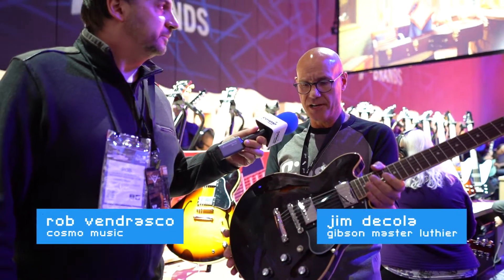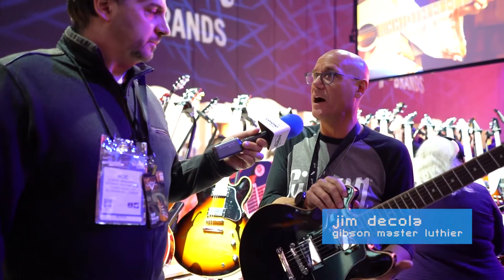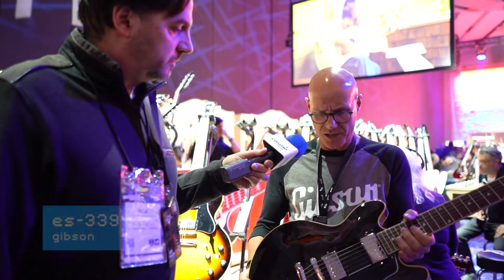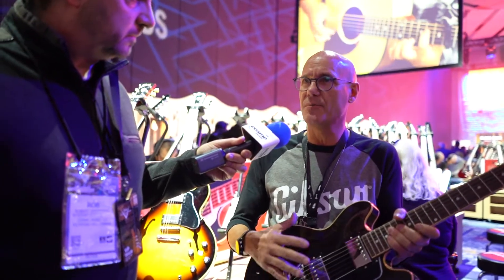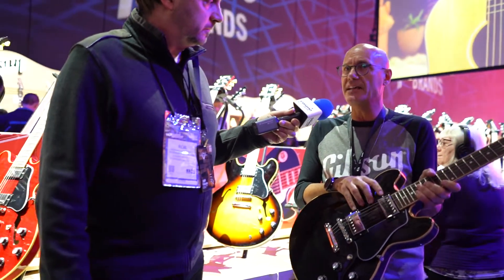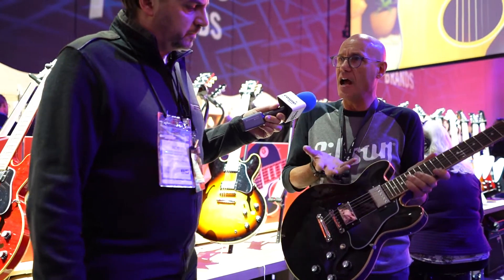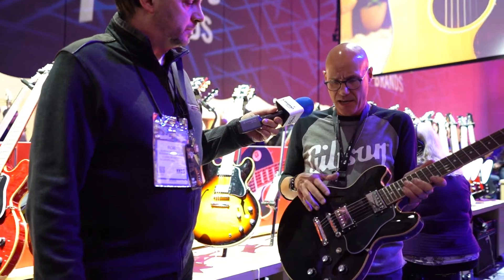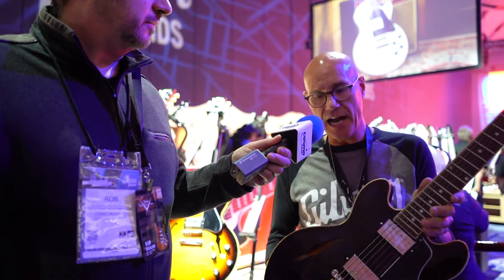Gibson ES-339 - Cosmo Music at NAMM 2020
We take a look at a new Gibson ES-339 at NAMM 2020.